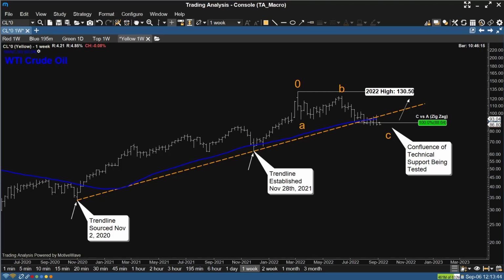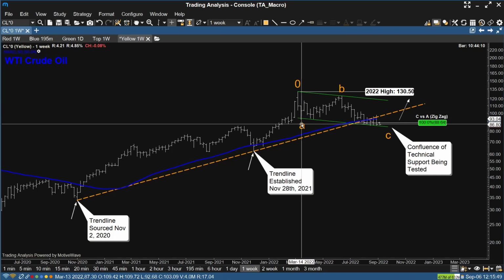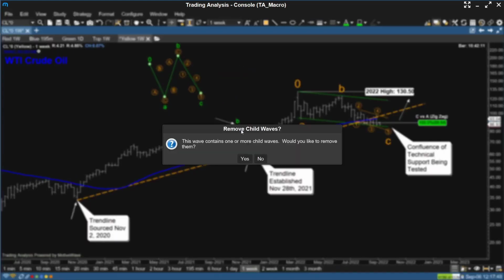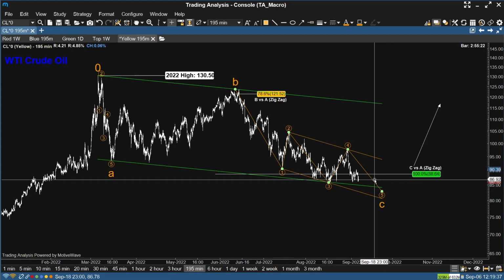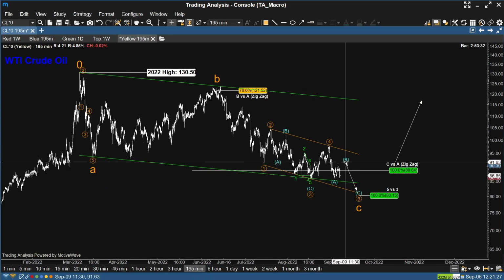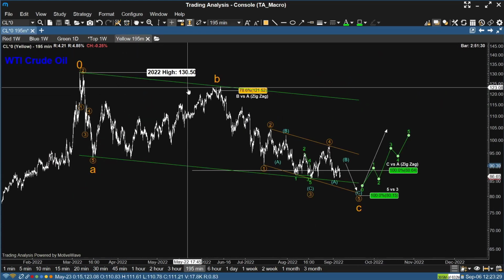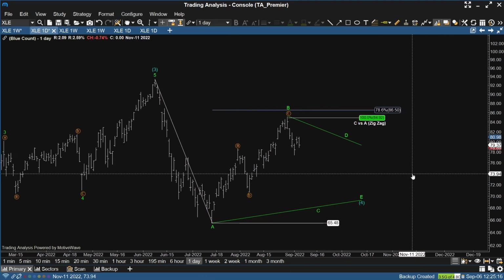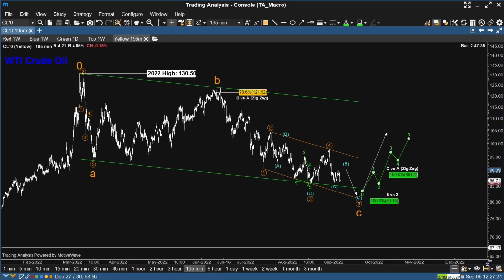Crude Oil Update - Make Or Break Time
Last month we published a weekly chart of WTI Crude Oil, noting a confluence of technical support offered near $87/bbl.

Although the support zone continues to deliver rallies to the upside, they have all been sold.

Yet at the same time, every fade and probe of support has offered another upside bid.

As technicians, we know this type of pattern development can only continue for so long before a range break occurs.

With that in mind, we see the chart approaching a "make or break" decision zone, meaning the next series of lows should reveal the more dominant path forward.

Will this decline prove corrective, and take us all the way back to the March $130 area highs,
 … Or did we establish a more significant top back in March, and are now gearing up to break south of support?

Either way the implications on the inflation front will be substantial...

So, tune in as I take you through the charts, showing you exactly where we expect Crude Oil to reveal its hand.